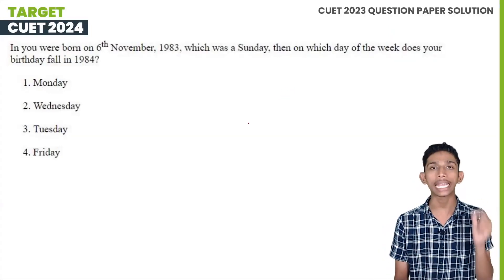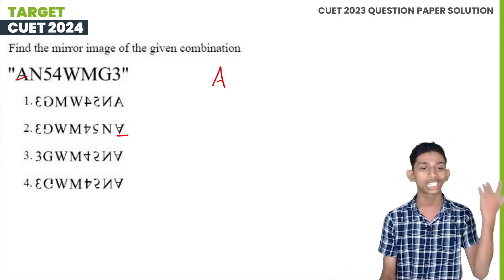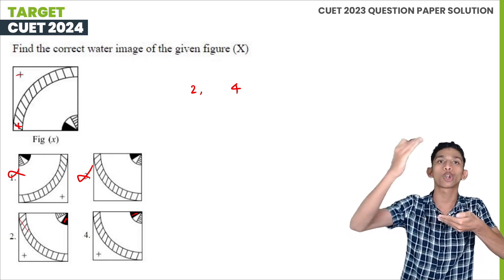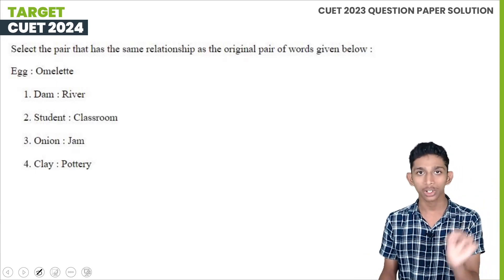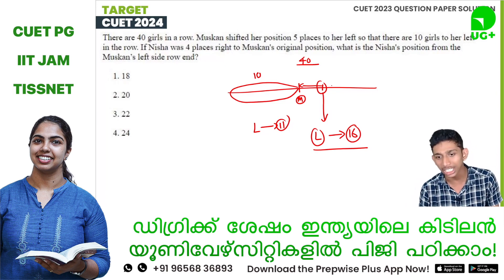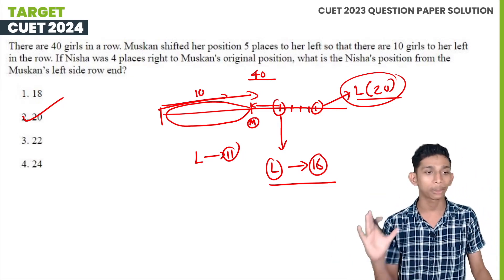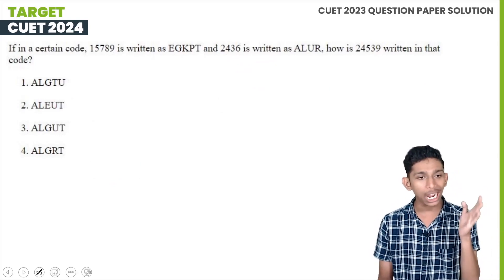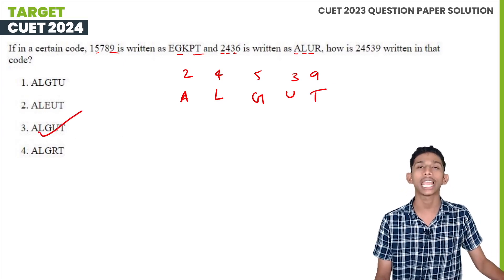CUET PG 2023 Question Paper Solutions | Part A | Analytical Skills | Session 1 | Prepwise UG Plus